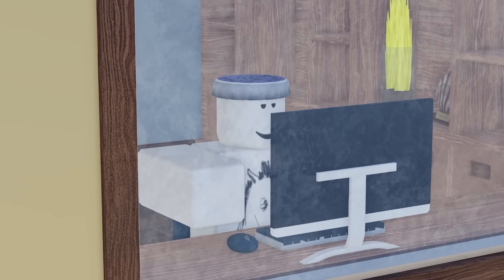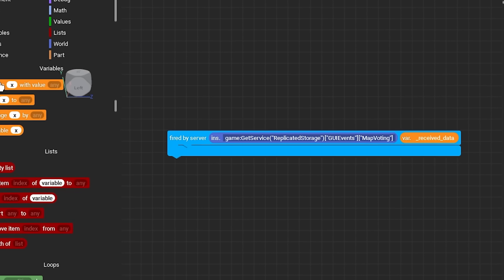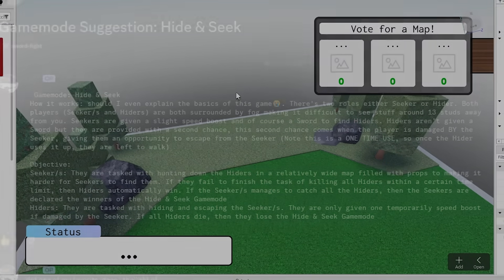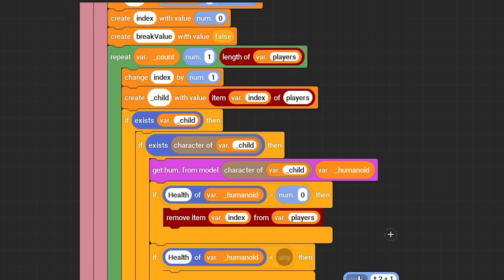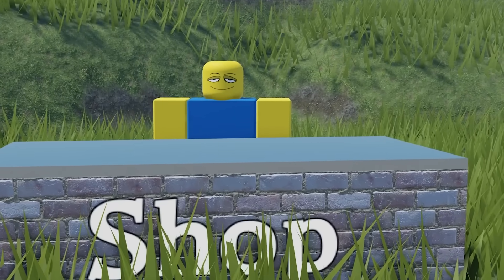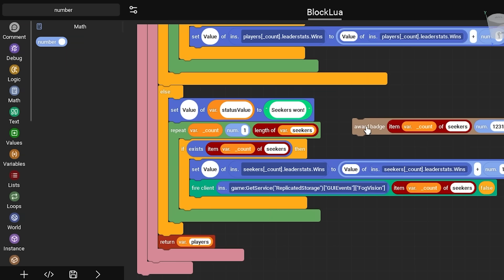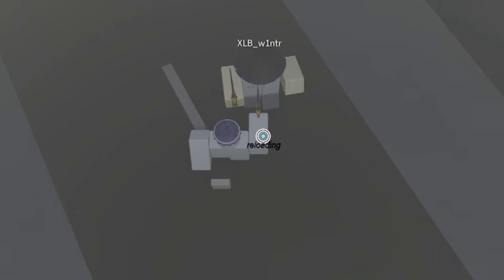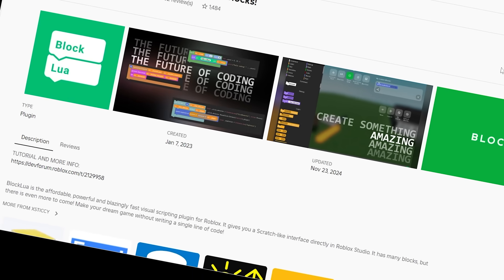Can I make a ROBLOX Game VIRAL with BLOCK Code?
basically, over 3 days, I used a plugin called BlockLua to turn coding into blocks (like scratch) and used it to update my game... hope you enjoy the video, it took a long time to make!

wanna see if it went viral? check the GAME (bugs guaranteed...)